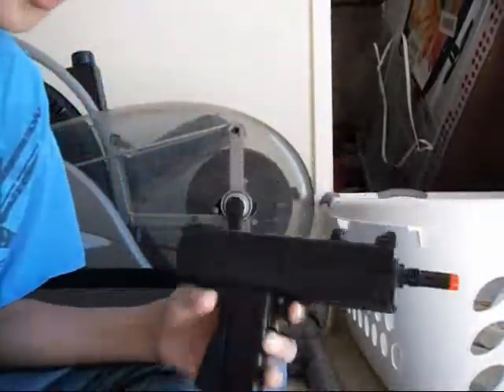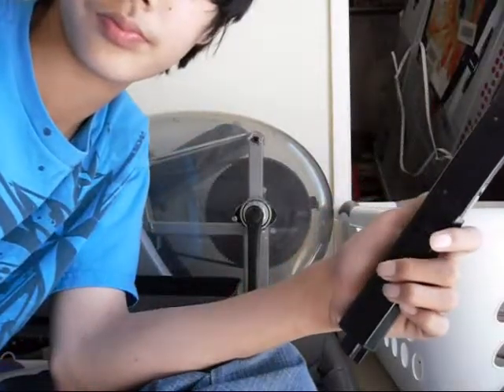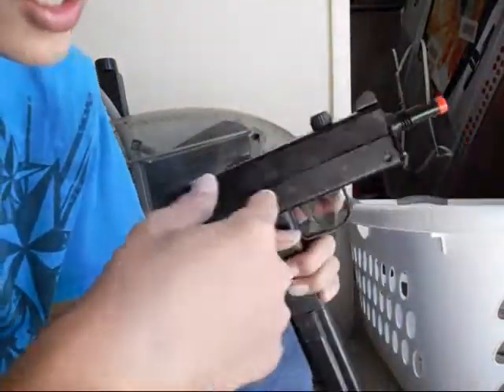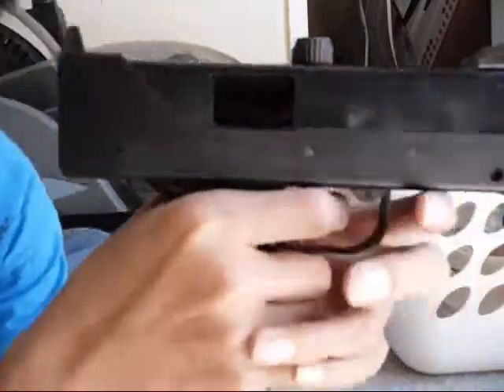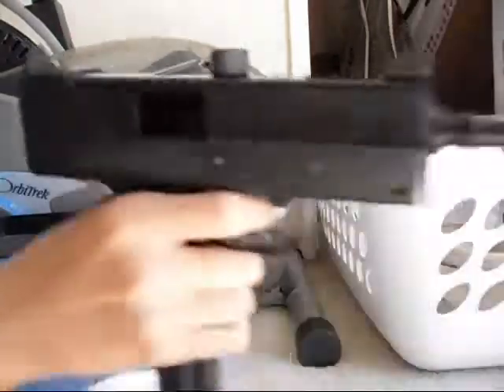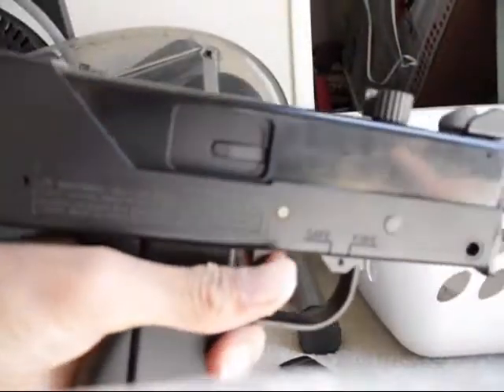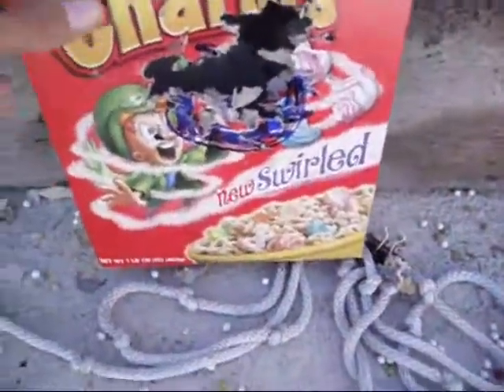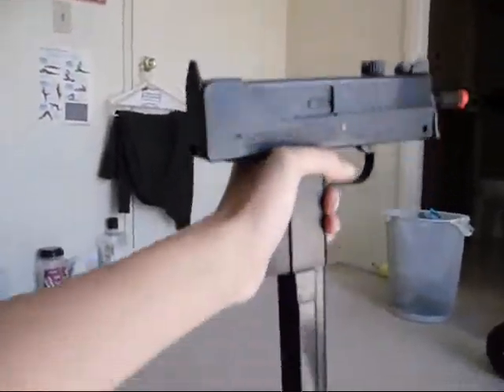Tactical Force TF-11Shooting Test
Great gun for airsoft battles. Doesn't have that many ammo. But still great for cqb